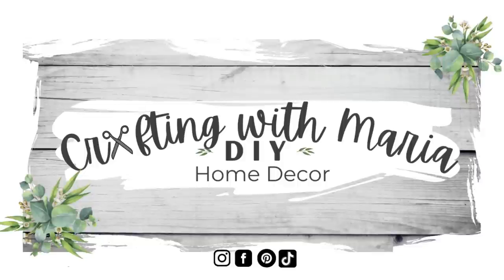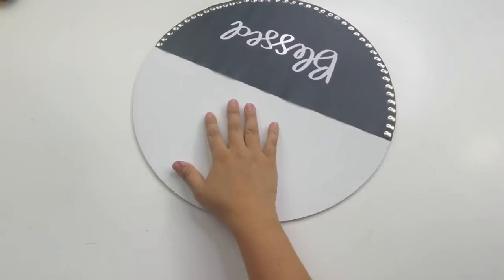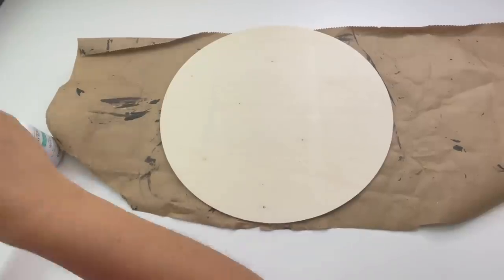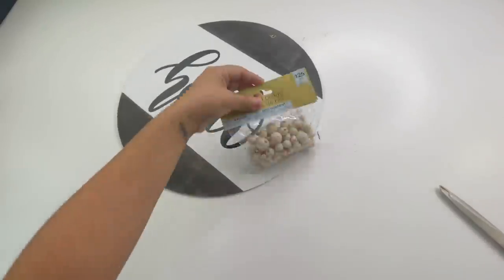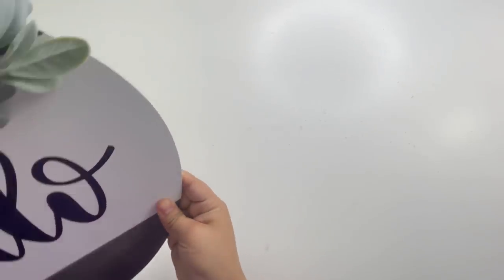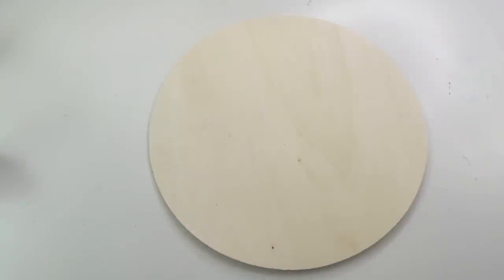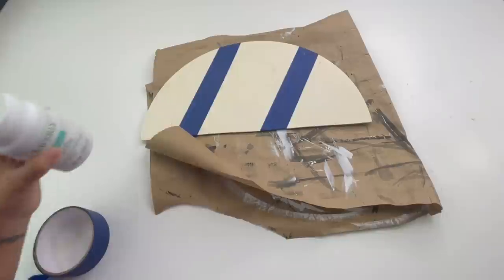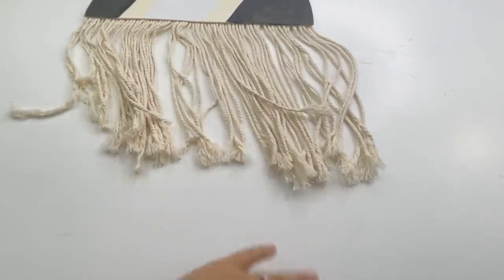Genius ways to use wood circle | Home Decorating Ideas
In today's video I will be making some very easy genius ways to use the wood circles. I got mine from hobby lobby 6 come in pack for $12.99 but most of the time they have them on sale for $7.79 . These are 14 inch , dollar tree carries some for 1.25 but they are around 10/12 inch.
xoxo Maria

Paint made mixture -WAVERLY CHALK PAINT IN MINERAL, ANTIQUE WAX
APPLE BARREL ACRYLIC PAINT IN BLACK , NUTMEG BROWN AND CHESNUT & a lil bit of water